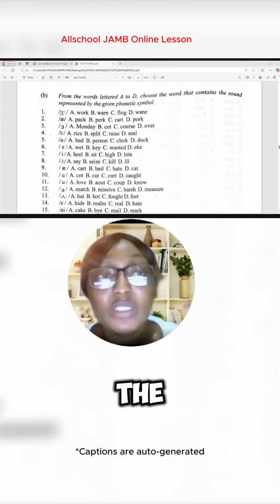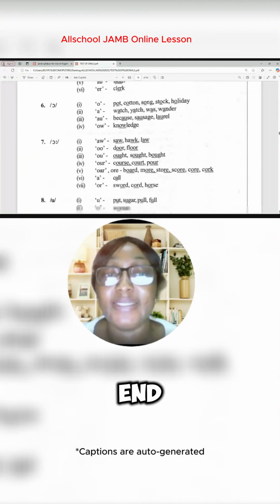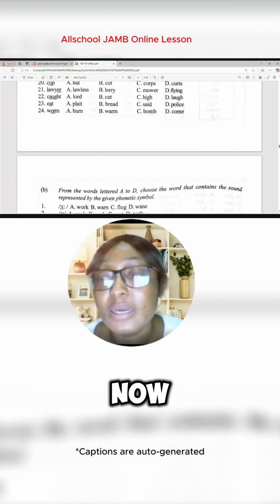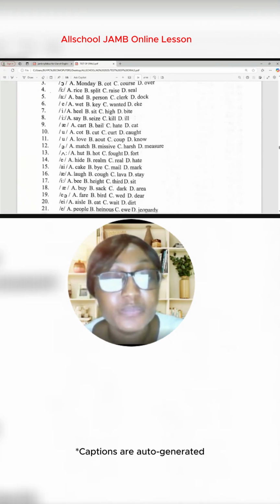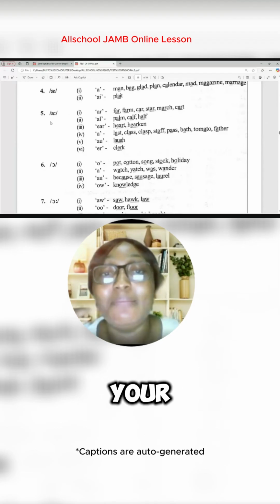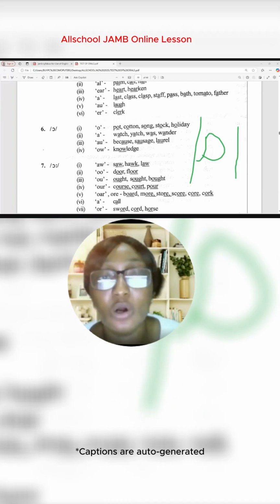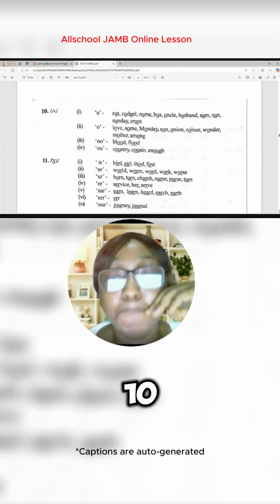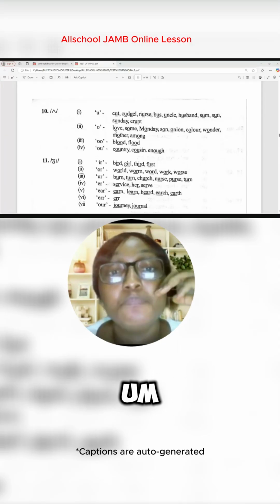Exercises on Vowel Sounds (Part 1) - ALLSCHOOL JAMB Lesson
Did you enjoy this FREE class??

Then you'd definitely love the main ALLSCHOOL JAMB Lesson.